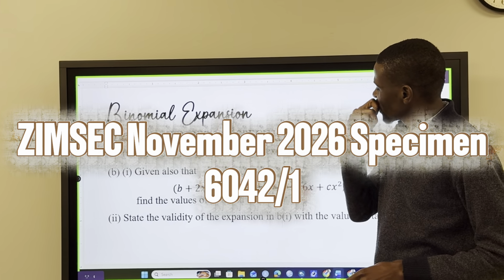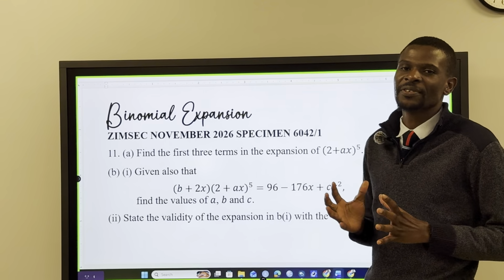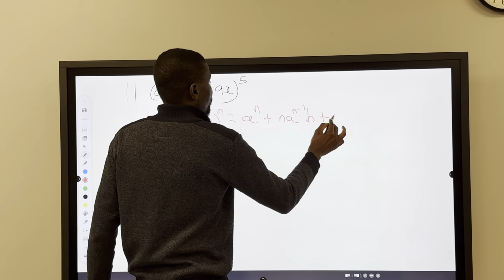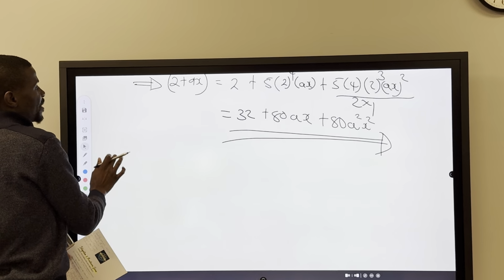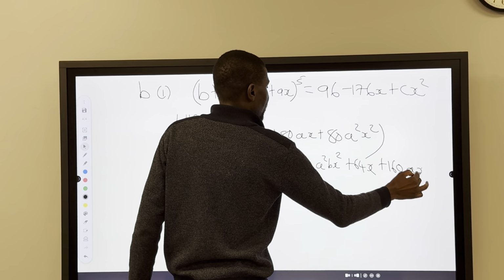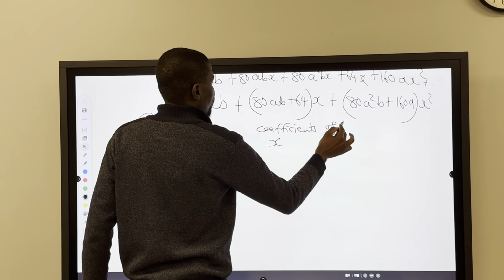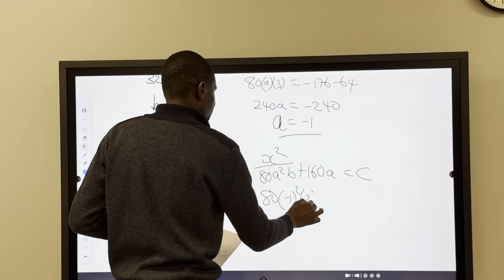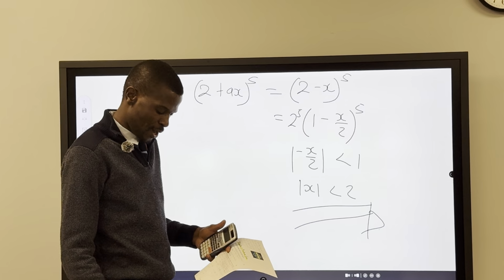Binomial Expansion. ZIMSEC November 2026 Specimen 6042/1